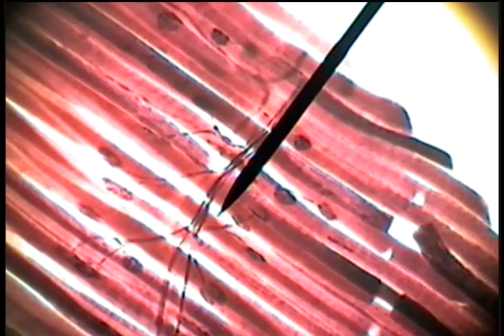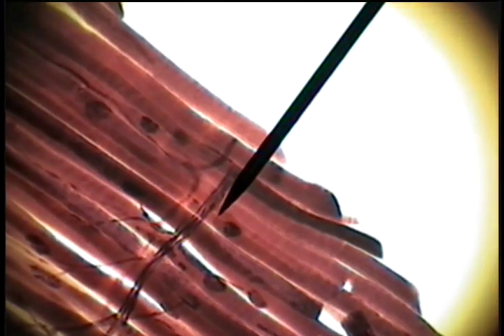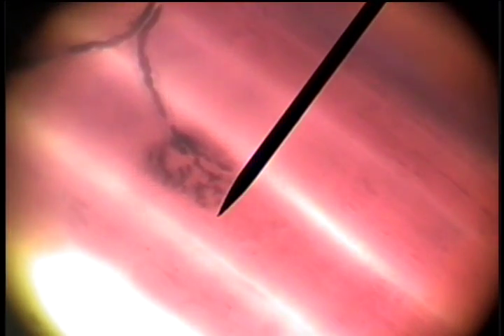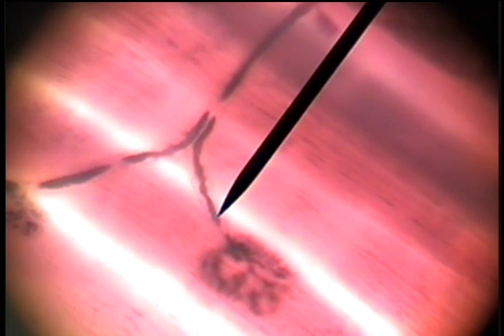Slide 44 - Motor End Organ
Doctor Larsen
Cleveland Chiropractic College - Histology - Anatomy 514
Laboratory Five - Nervous Tissue and Blood Vessels